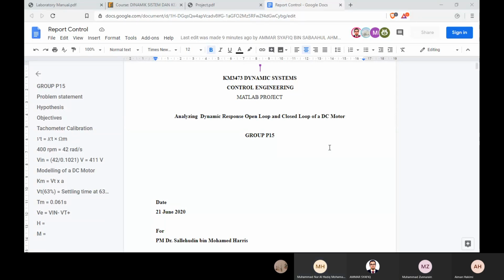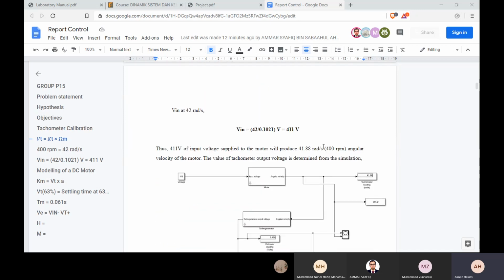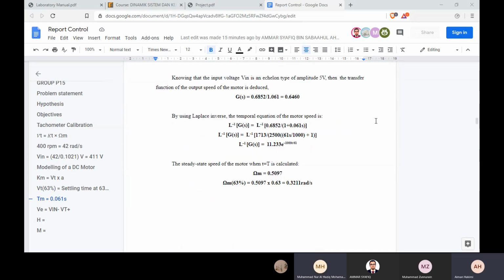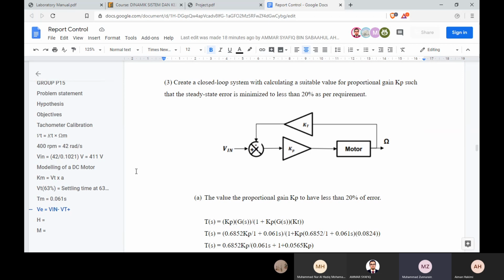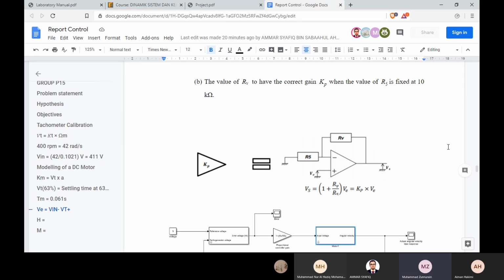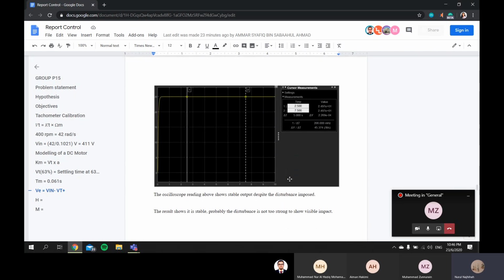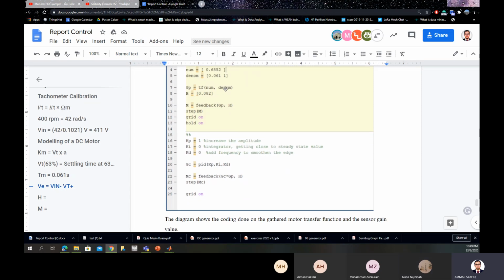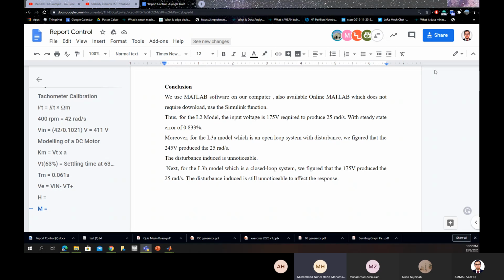Control Project Presentation 2020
Group P15